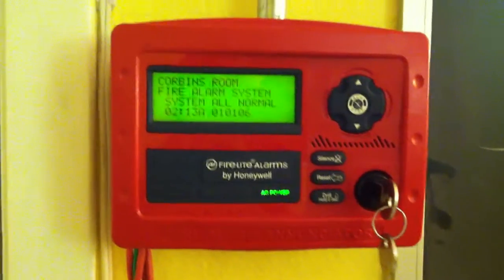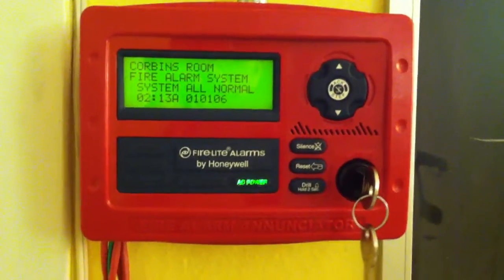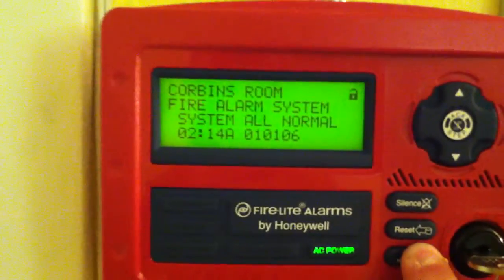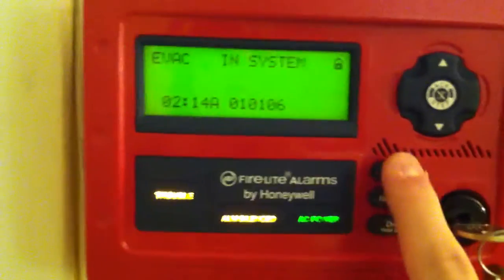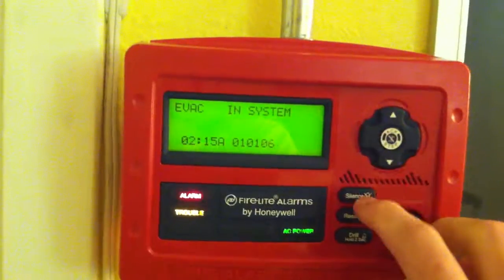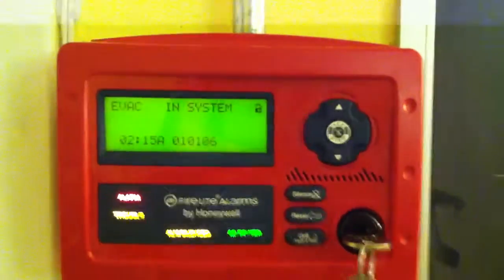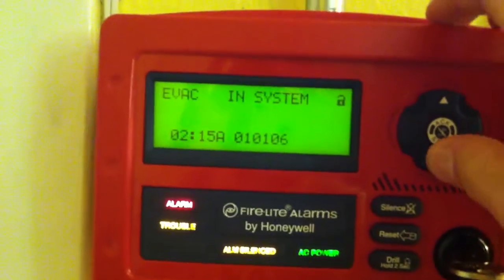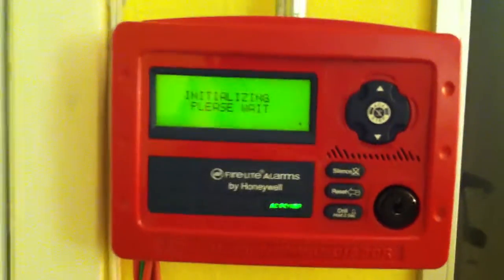Fire-Lite MS-9050UD Drill Function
For some reason, the MS-9050UD only activates the silenceable NAC's during the drill mode.